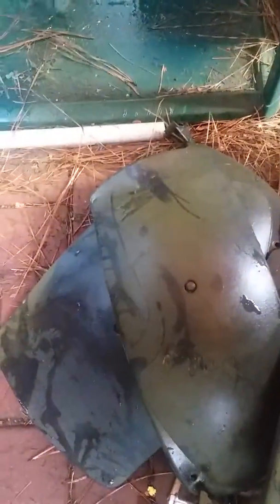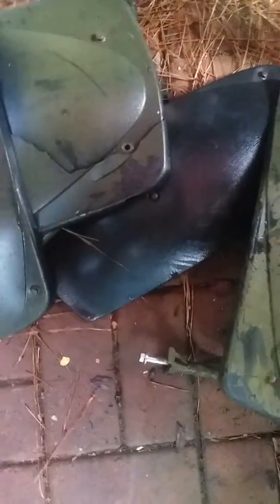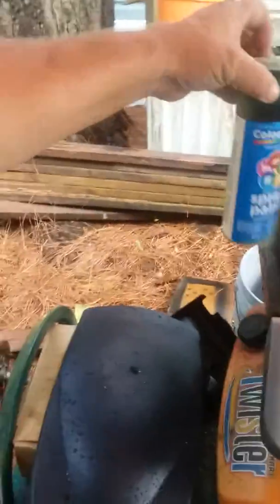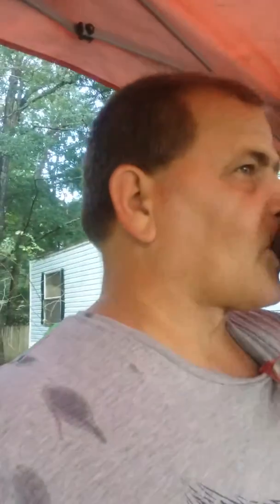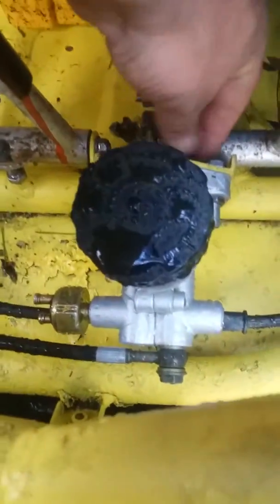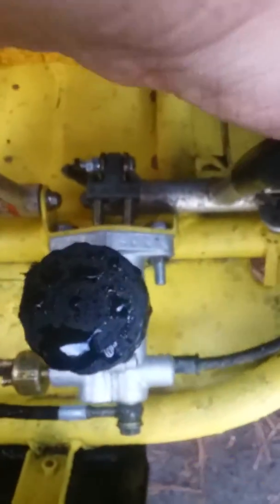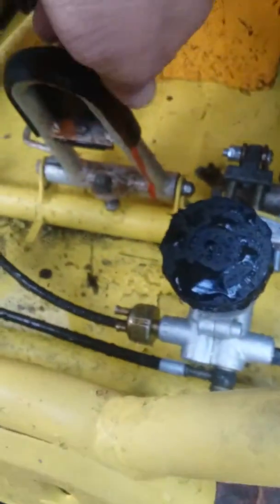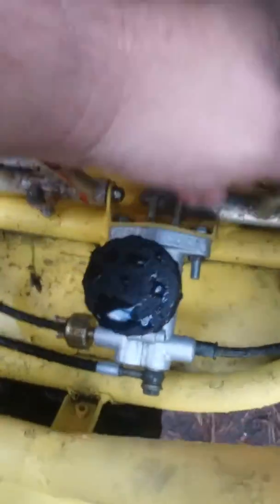Hammerhead Dune Buggy Video 12 2of2